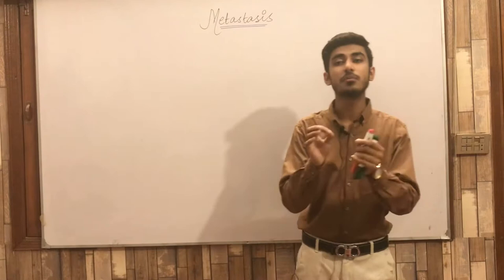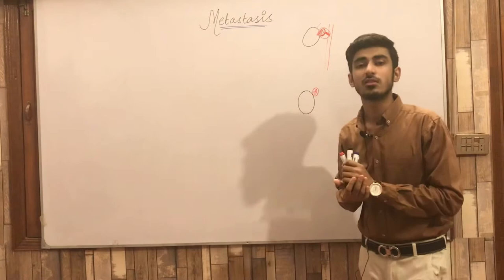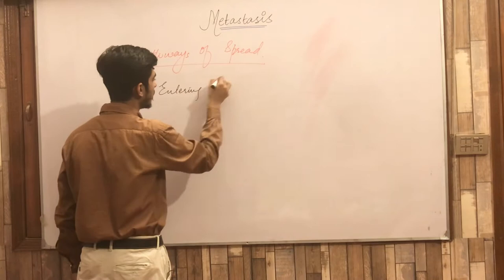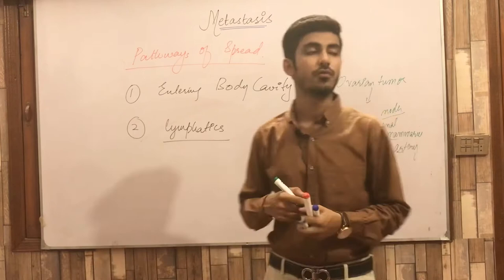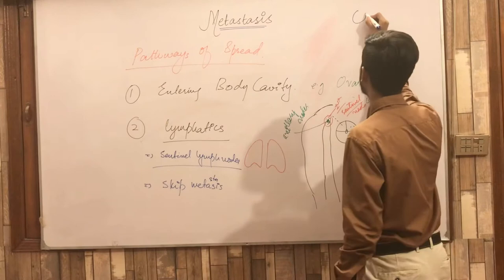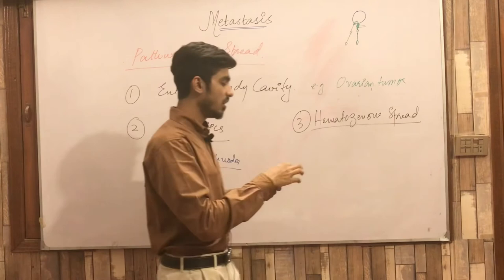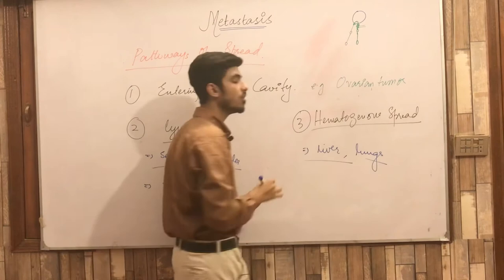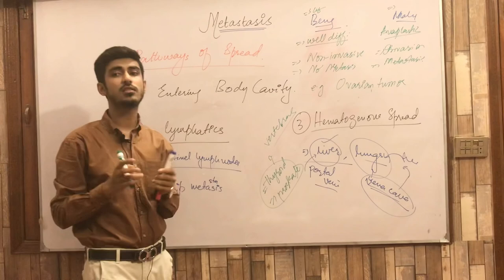Lecture 04- Metastasis & Its Pathways Of Spread | General Pathology | Dr Saad Qureshi